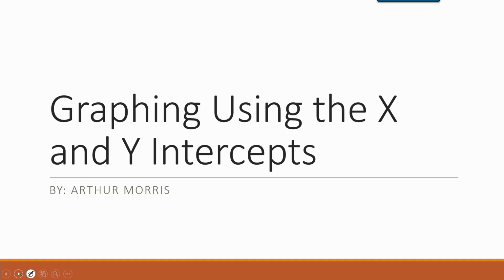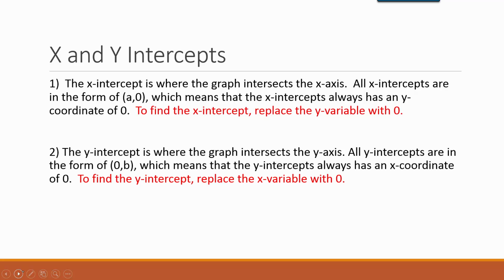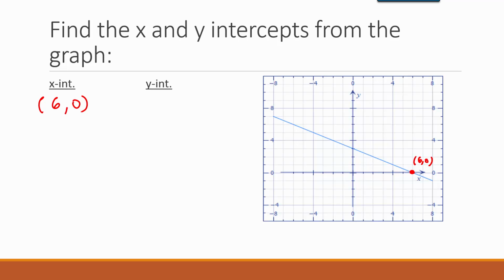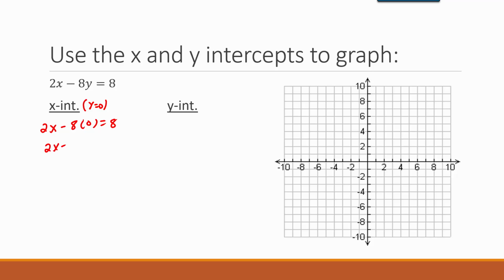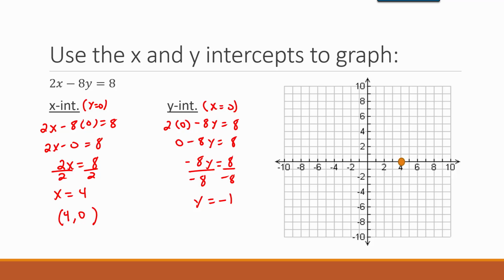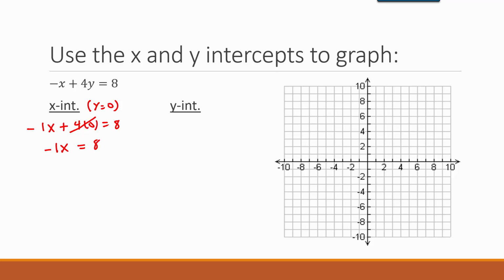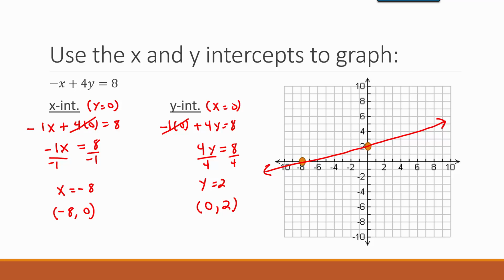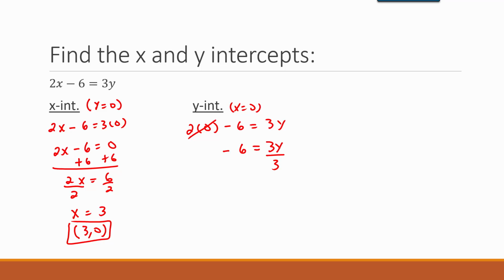Graphing Using the X and Y Intercepts